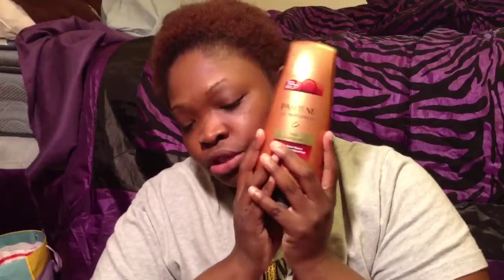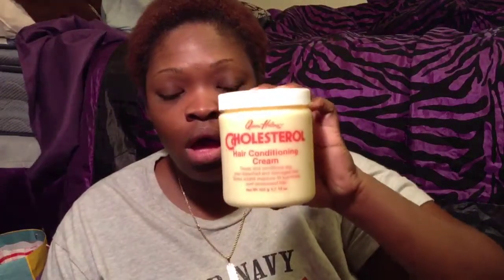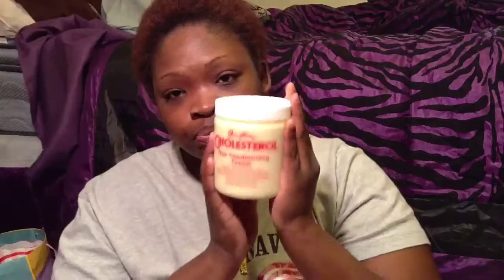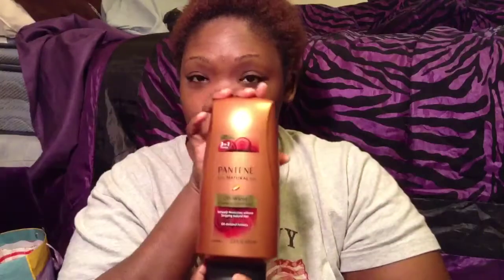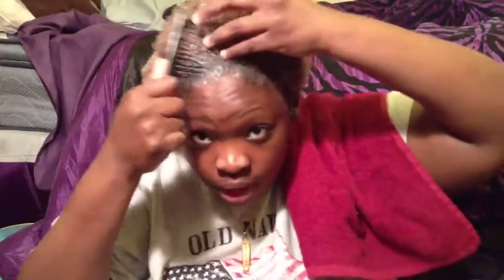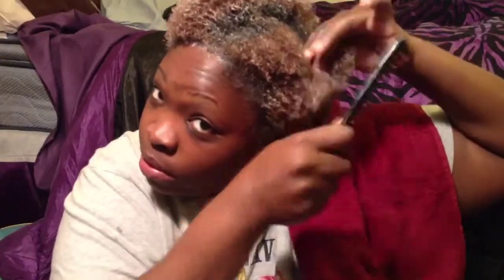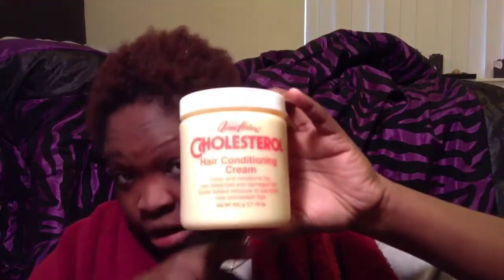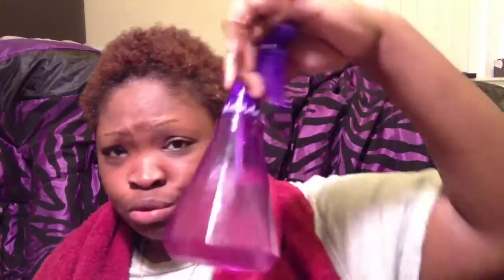It's time for a deep condition!!!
Dc!